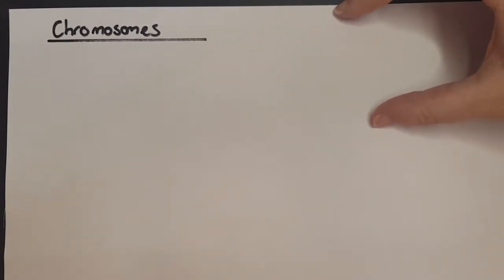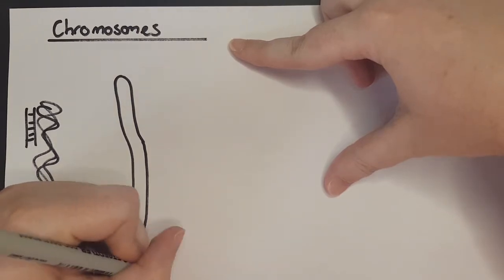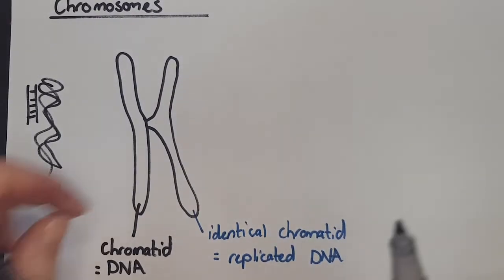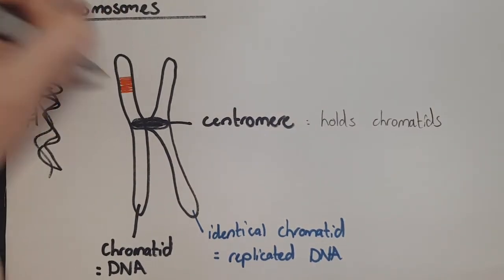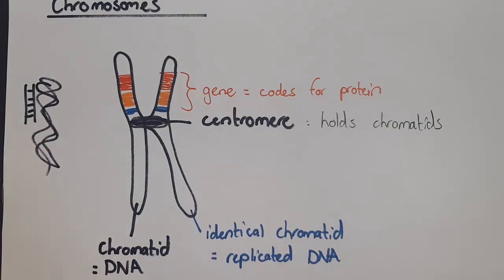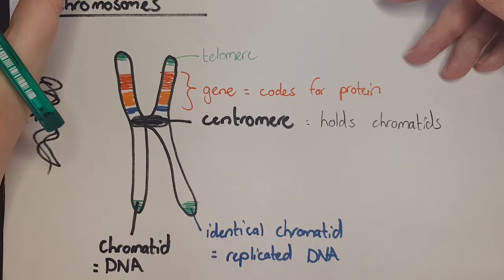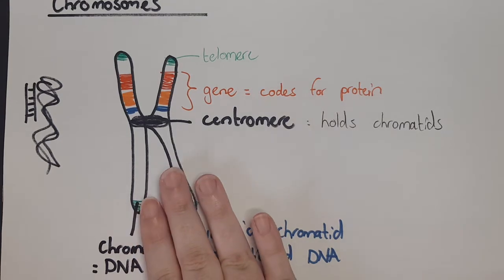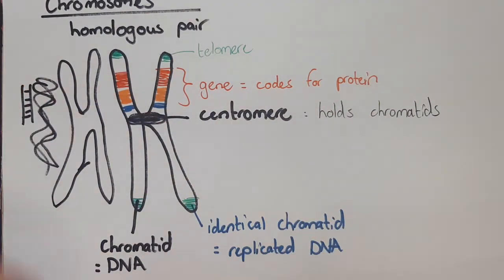AS Biology - chromosome structure